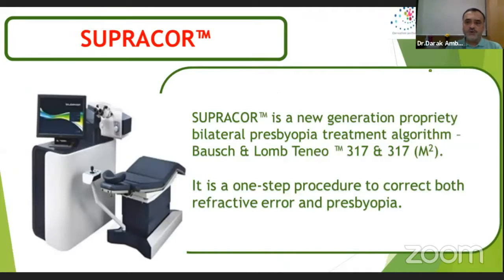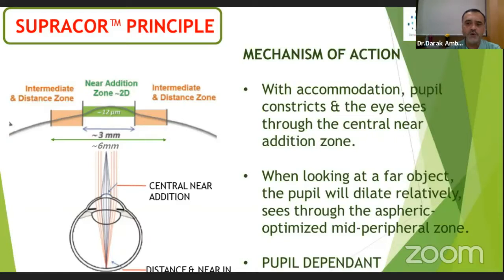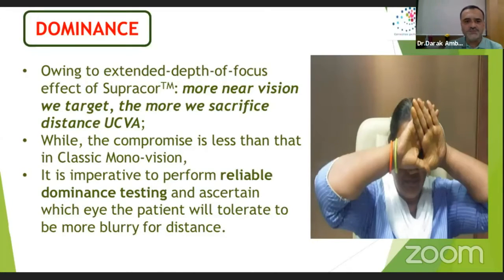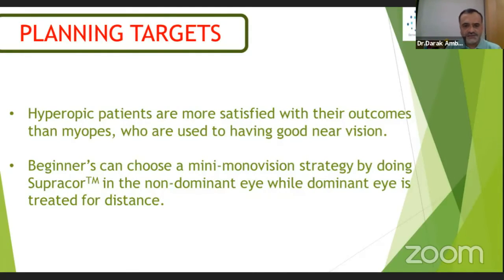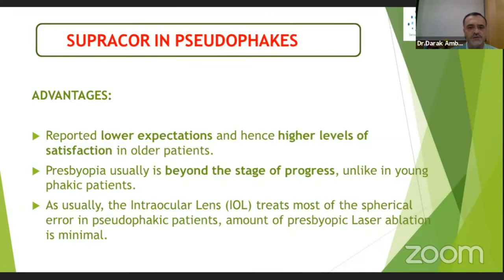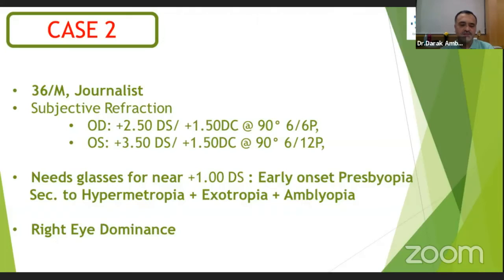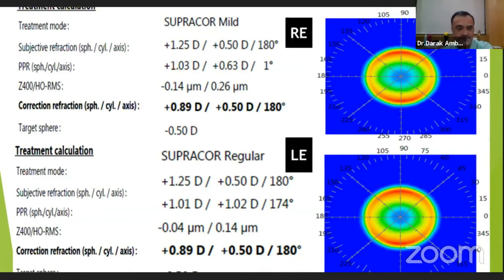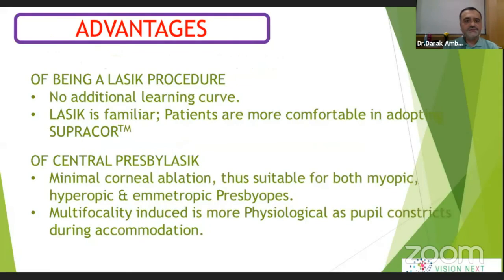AIOC2021-GP122 -Topic Supracor- Dr.Ambareesh Darak